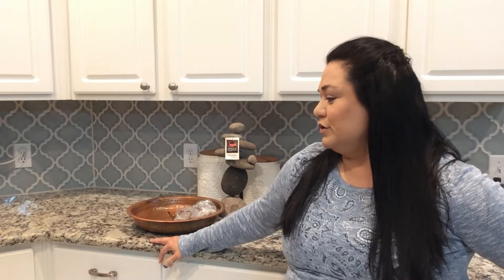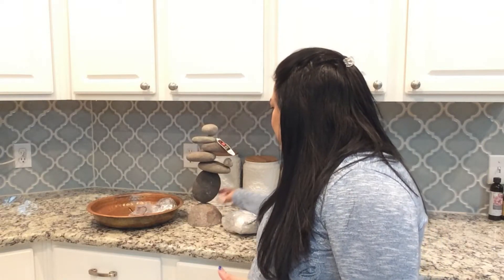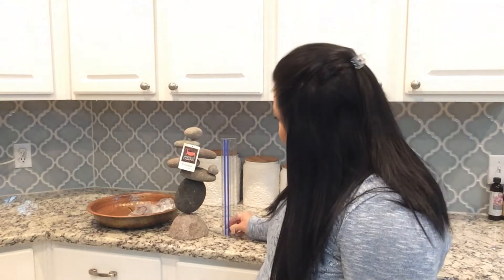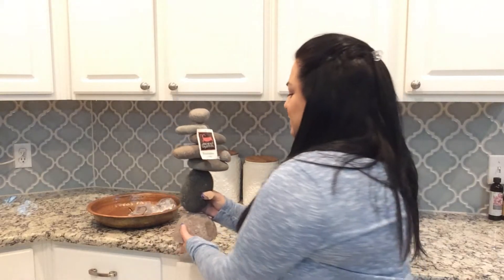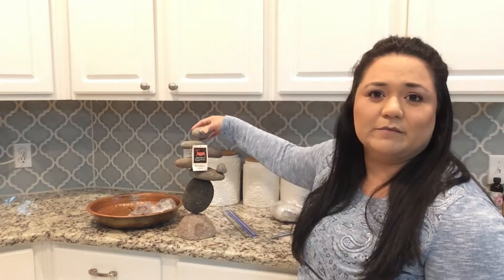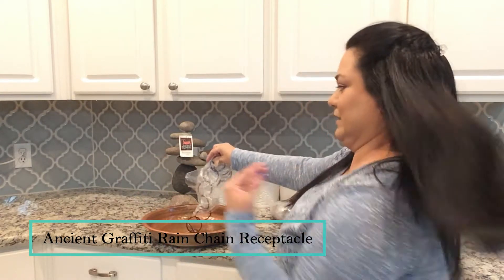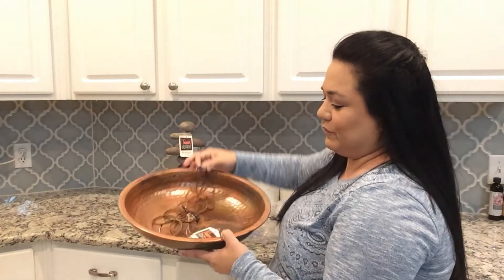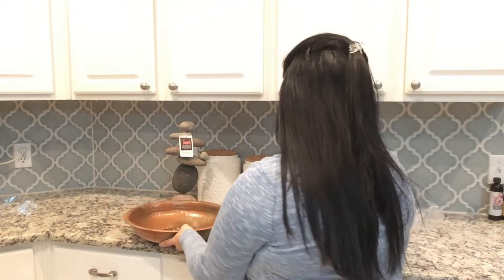Garden Decor Amazon Favorites from Ancient Graffiti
In this video, I talk about my favorite Ancient Graffiti Garden Decor. Links are provided below.

Ancient Graffiti Eight-Stone Balancing Cairn

Ancient Graffiti Rain Chain Receptacle